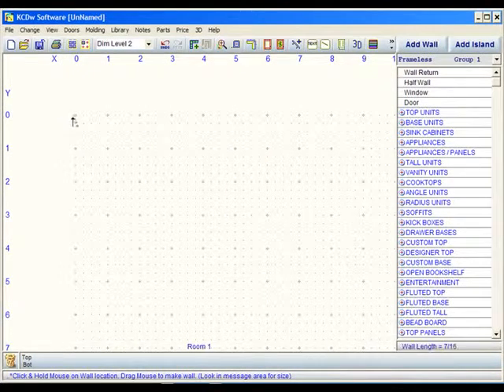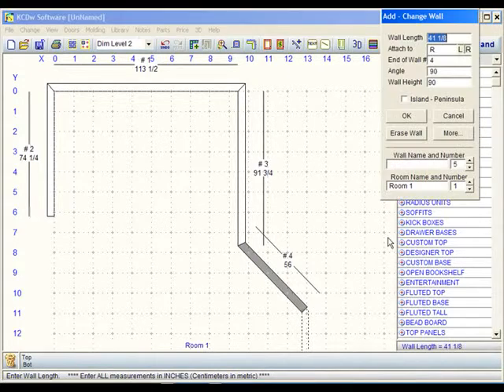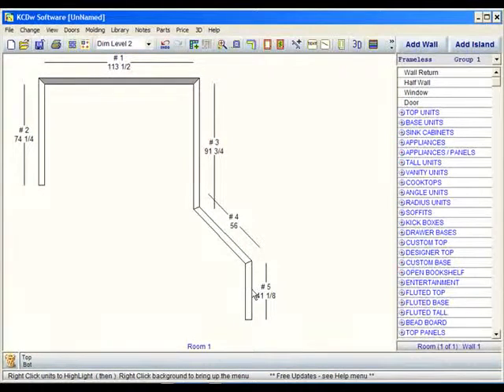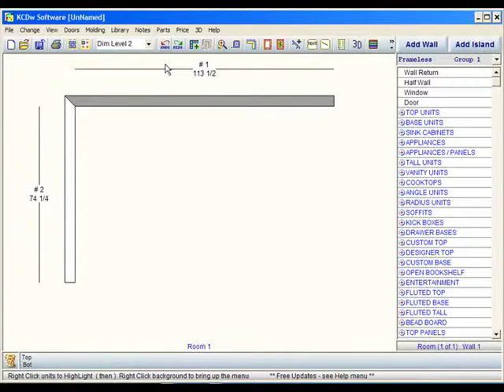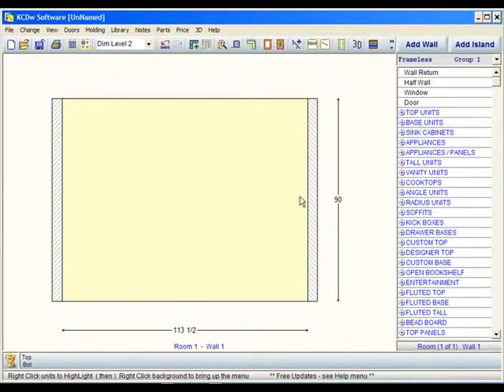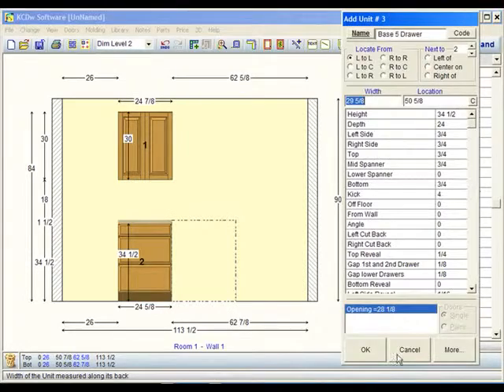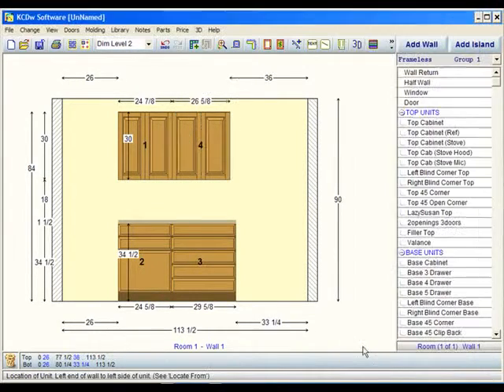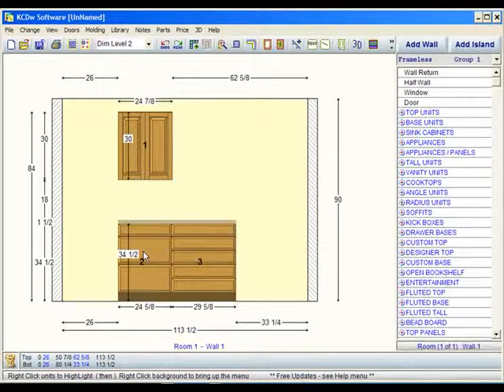1 Undo Redo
for more information.